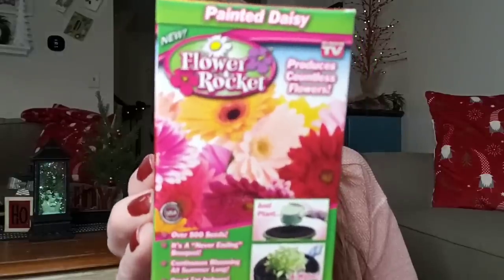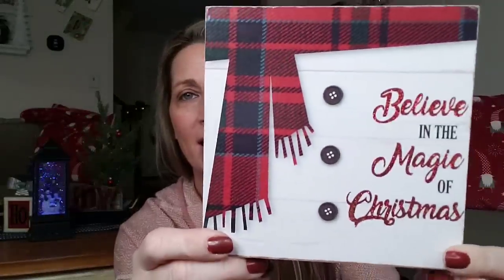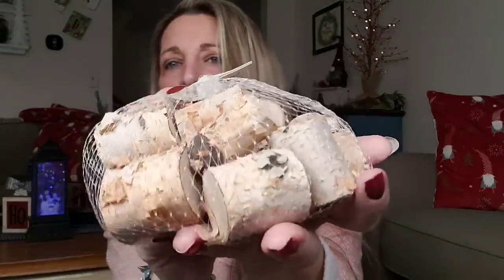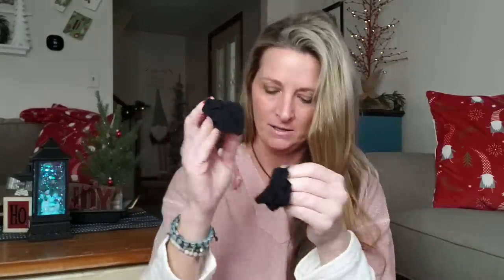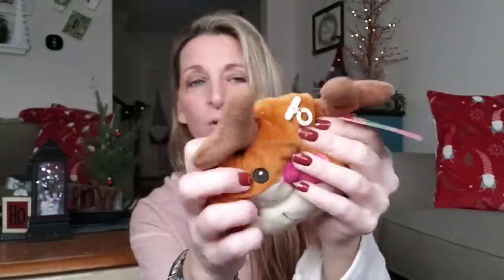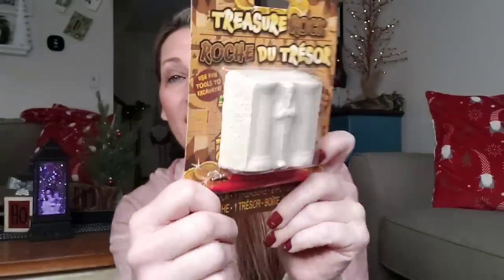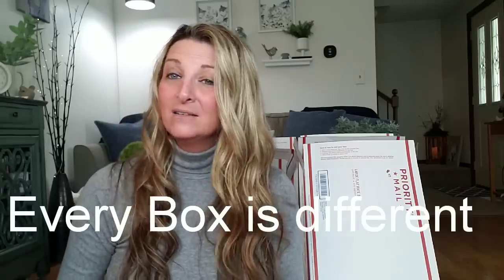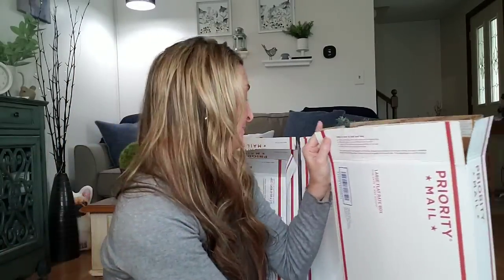Dollar Tree Haul | All NEW Items| Boxes Are Ready / Dec 7th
step 2 Enter your email and passward

Step 3 Type in $45.00

Step 4 Where it say " add Not" Please include your full name and address along with email

DO NOT MARK THE BOX THAT SAYS "PAYING FOR GOODS OR SERVICE"? TICK THIS BOX AND YOUR ELIGIBLE PURCHASE ARE COVERED BY PAYPAL PURCHASE PROTECTION.

IF YOU WANT TO CLICK THAT BOX THEN PLEASE ENTET $50.00 ON STEP 3 BECAUSE THEY CHARGE FOR THAT.